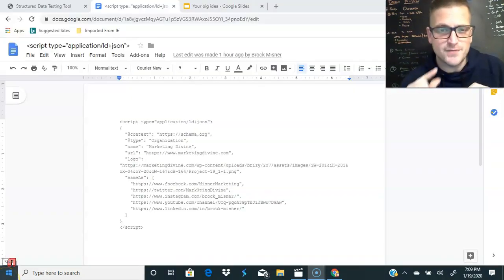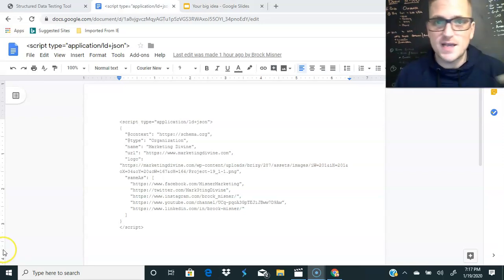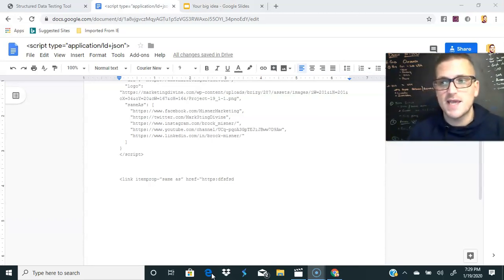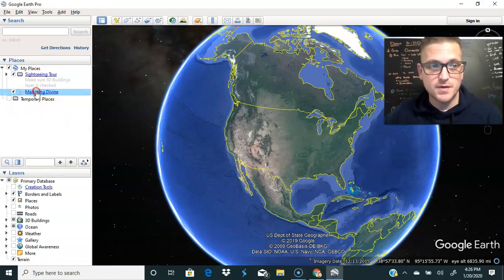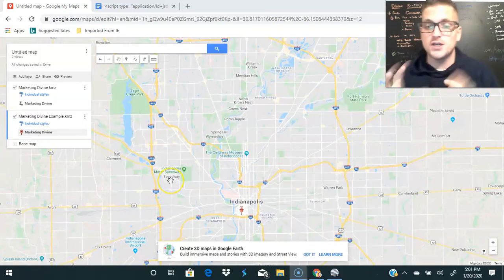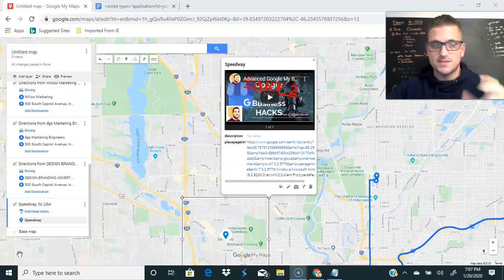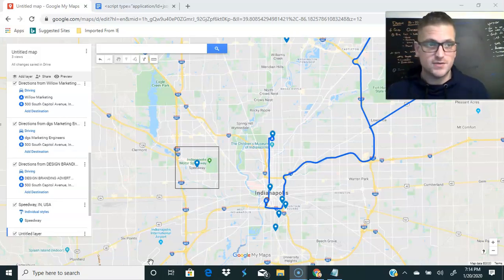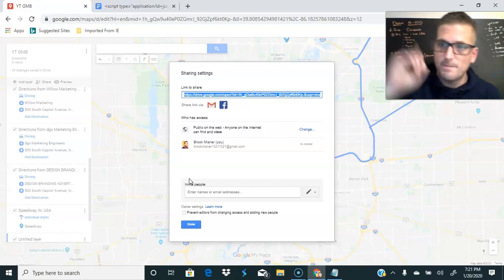Advanced Google My Business Maps 2020 BOOST Your Local SEO | Brock Misner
Do you want to DOMINATE your business in your local area? Stop your competitors from stealing your customers!  We can implement this strategy and much more!

This is a tutorial on how to create Google My Business My Maps that will drastically impact your local SEO, as well as boost your rankings with your GMB.  Google my business is one of your best assets as a business owner.  GMB drives web traffic, calls, and driving directions to your place of business.
What Is Google Maps Marketing?
In a nutshell, Google Maps marketing is the process of using Google Maps’ functionality to make your business easier to find. Although this can be very useful (and expected) for large companies, it’s even more indispensable for smaller businesses. However, Google Maps marketing isn’t just about visibility – it’s about positioning, and not just that of your store. If used correctly (and strategically), Google Maps can play an important part in your digital marketing strategy.

What’s the Point of Google Maps Marketing?
The ultimate objective of Google Maps marketing is to achieve as high a placement as possible in the local business results listings on the Google Maps results on relevant Google search engine results pages. Let’s take a look at what this means.

Proximity Based Google Maps Results
The first type of Google Maps listing is that based on your physical location. With mobile search volume increasing, this type of search (and Google Maps result) is becoming much more common. If you’ve ever performed a search for a specific type of business from your mobile device, you’ll almost undoubtedly have come across a google my business listing.